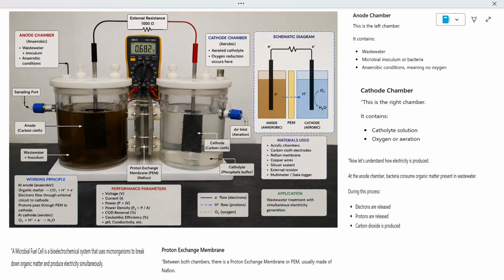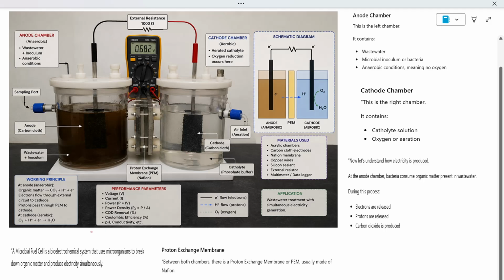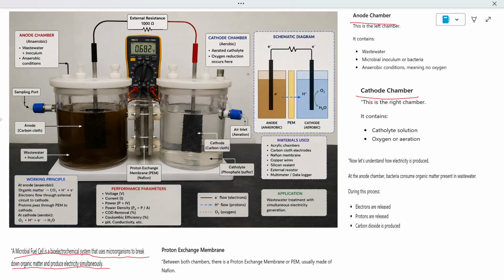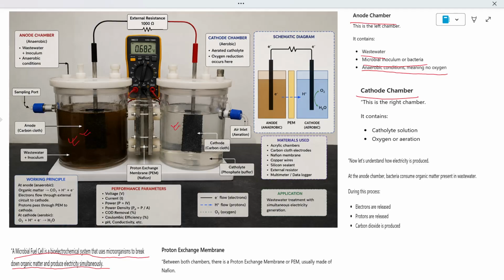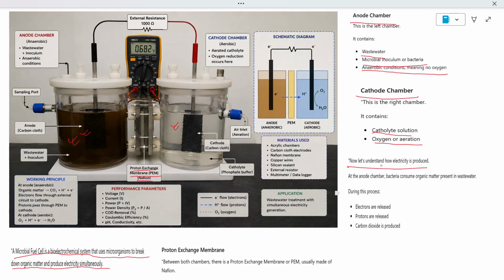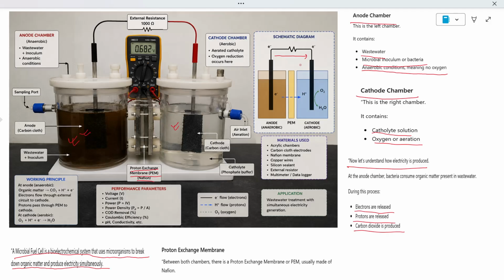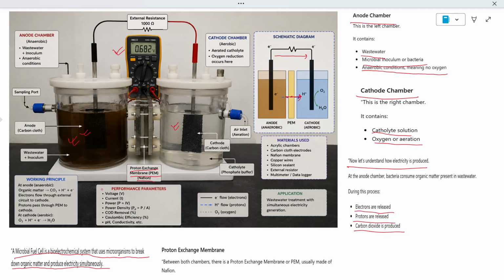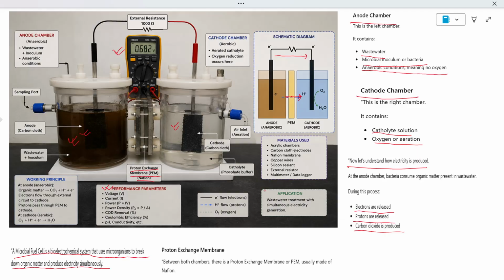How Microbial Fuel Cells Generate Electricity from Wastewater | MFC Explained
⚡ Can bacteria generate electricity from wastewater?
In this video, we explore the fascinating world of Microbial Fuel Cells (MFCs) — an innovative bioelectrochemical system that treats wastewater while producing electricity simultaneously.

Learn how microorganisms break down organic matter, transfer electrons, and generate bioelectricity through anode and cathode chambers connected by a proton exchange membrane.

🔬 Topics Covered:
• What is a Microbial Fuel Cell (MFC)?
• Working principle of MFC
• Role of bacteria in electricity generation
• Anode, Cathode & Proton Exchange Membrane explained
• Electron and proton flow
• Wastewater treatment using MFC
• Voltage generation and performance parameters
• Applications and future scope of MFC technology

🌱 Microbial Fuel Cells are a promising sustainable technology for renewable energy production and environmental engineering research.

📌 Perfect for:
Environmental Engineering students
Biotechnology students
Wastewater treatment researchers
Bioelectrochemical system enthusiasts
Science and technology learners